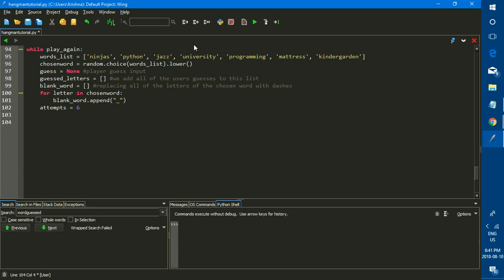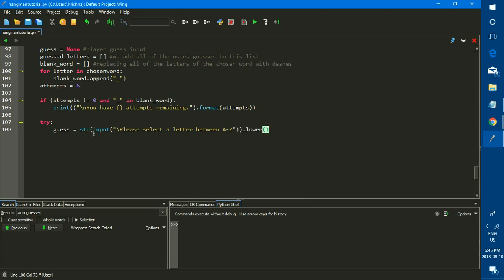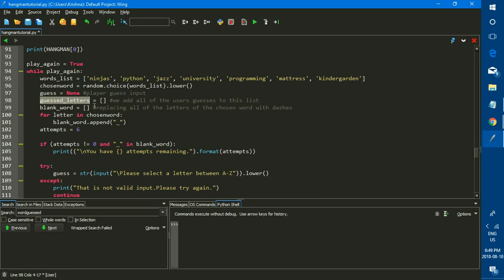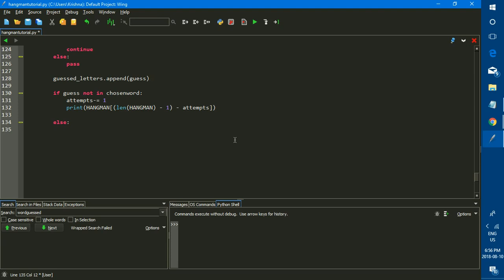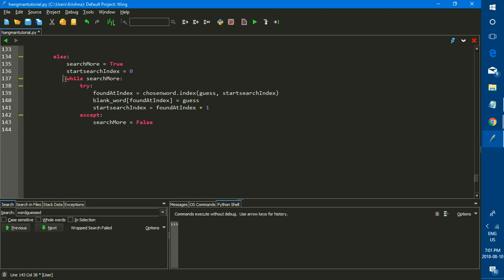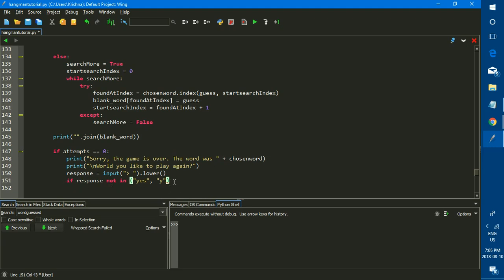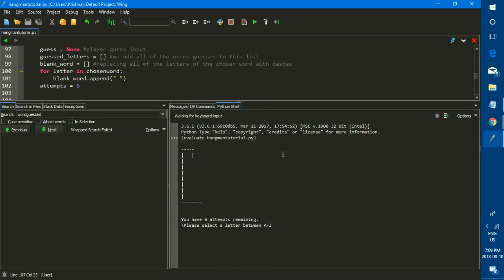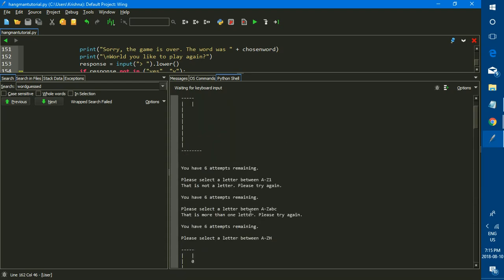Make A Hangman Game In Python | Part Three - Finishing Our Game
Part Three of Make A Hangman Game in Python.
In Part Three, we finish up our hangman game. This is the last video in the series.